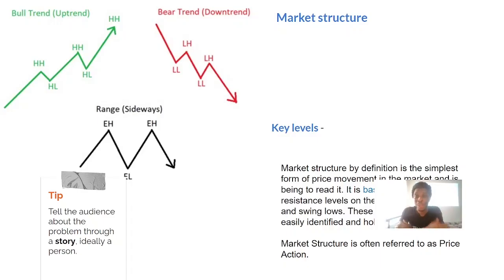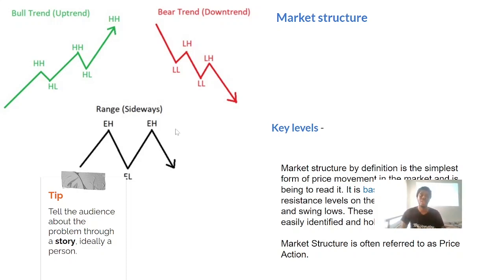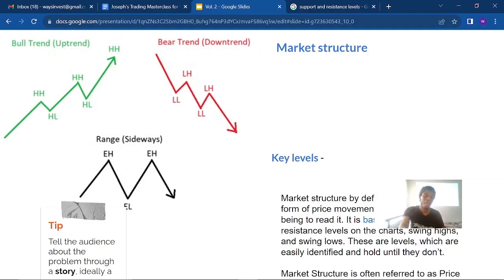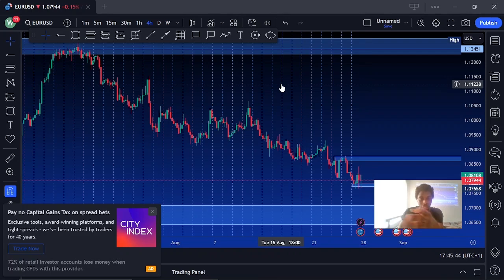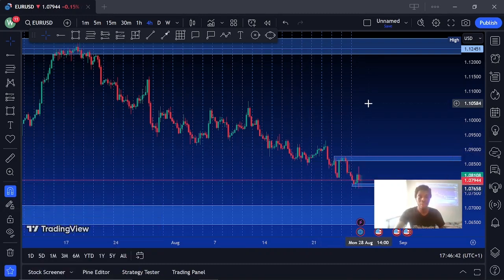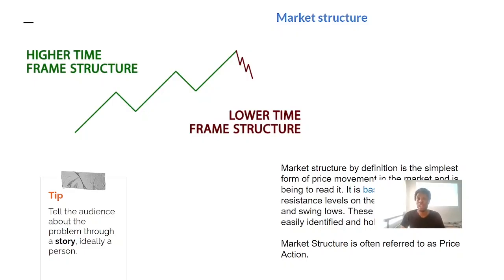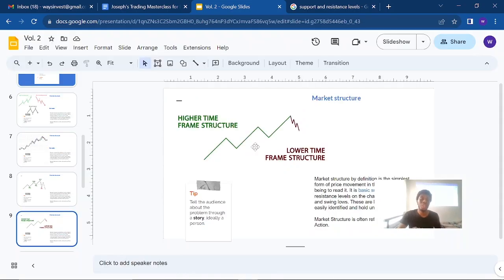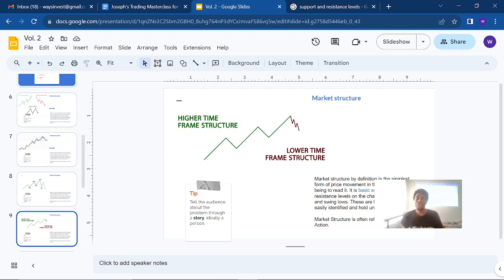How to Read Market Structure in Trading | Trends, Breaks & Entry Guide (2023 Re-Upload)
If you want to understand market structure in trading without confusion, this breakdown will help you read the chart with more clarity.

This is a 2023 lesson re-uploaded for educational purposes, focused on how trends form, how structure breaks, and how traders can use this to improve entries, stop loss, and take profit placement.

• Higher highs and lower lows
• Uptrend vs downtrend
• Using structure for entries
• Stop loss and take profit around structure

This is for traders who want to understand how price moves instead of relying on guesswork.

Whether you are starting or refining your strategy, this video is built to help you read trends and react with more structure.

TIMESTAMPS

EXPLORE MORE

FINAL NOTE

More content on trading, discipline, chart understanding, AI tools, and systems is on the way.